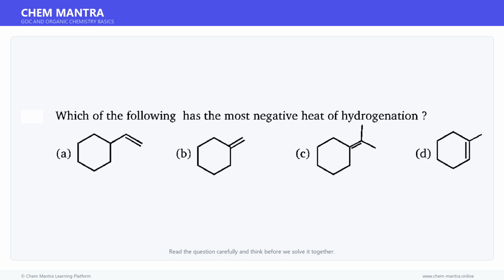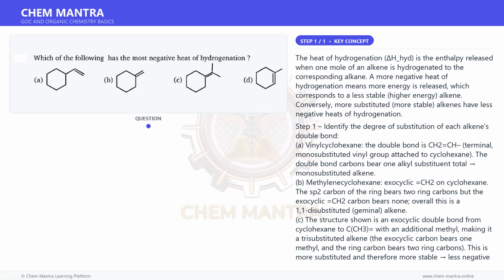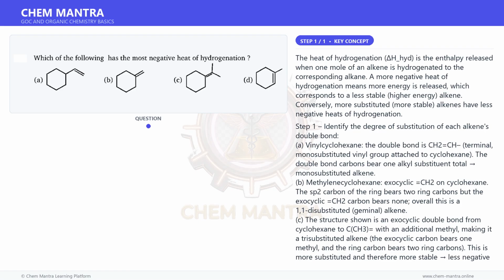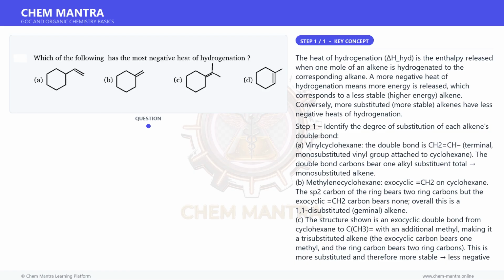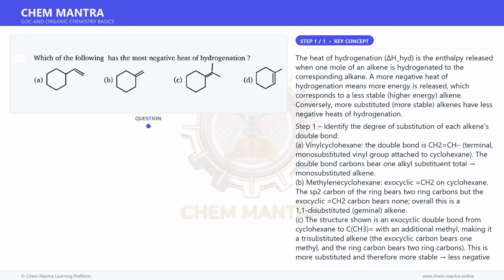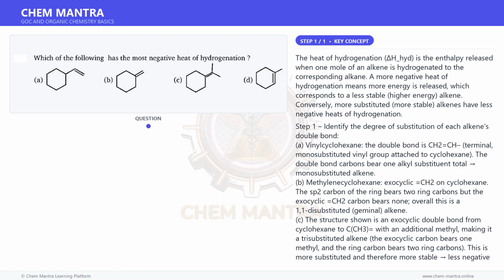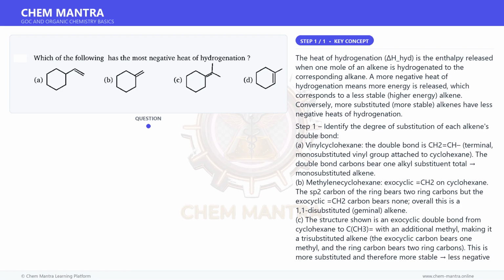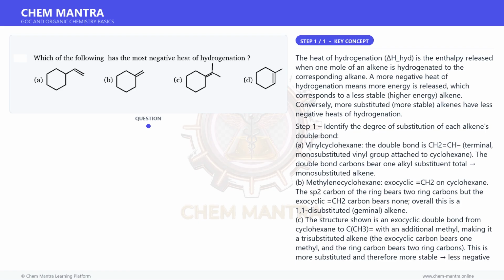The heat of hydrogenation (ΔH_hyd) is the enthalpy rel | GOC Chemistry | JEE Chemistry | Chem Mantra